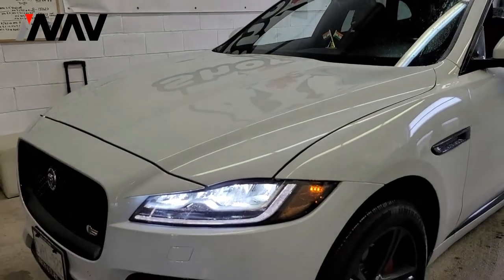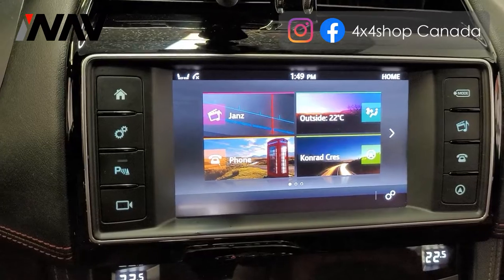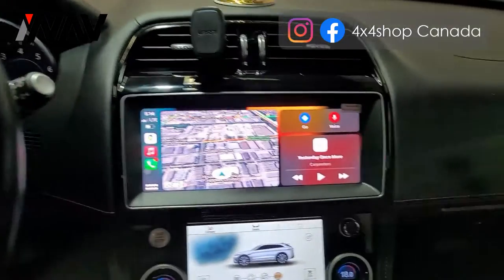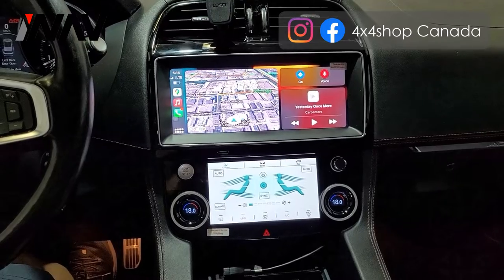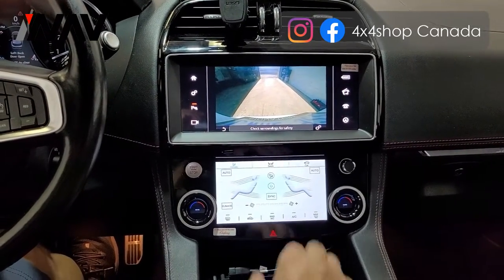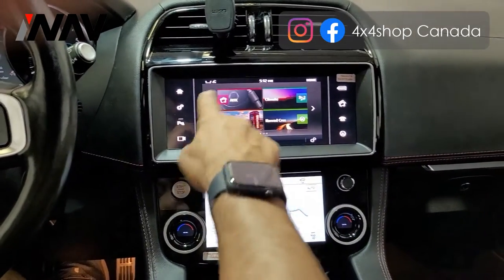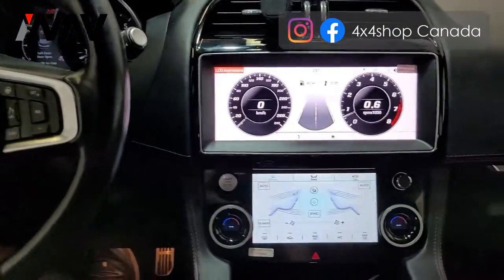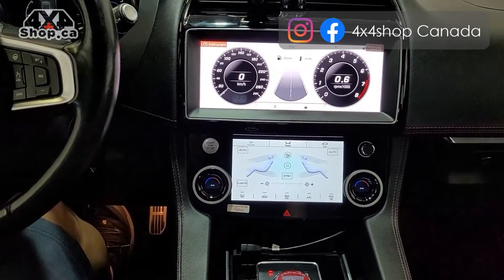JAGUAR F PACE Android Screen Digital Climate Control APPLE CARPLAY ANDROID AUTO GOOGLE MAPS WAZE